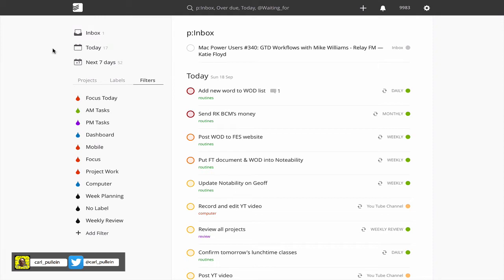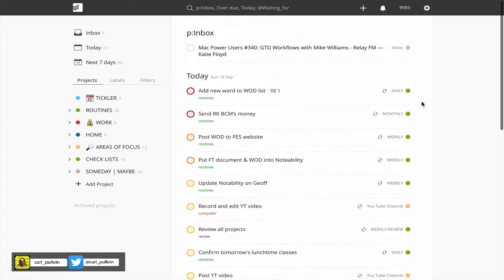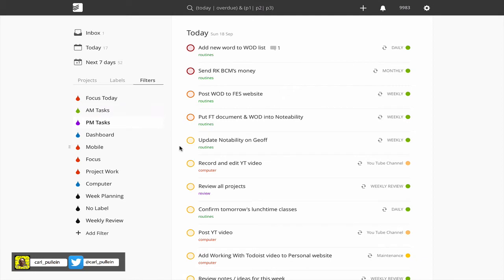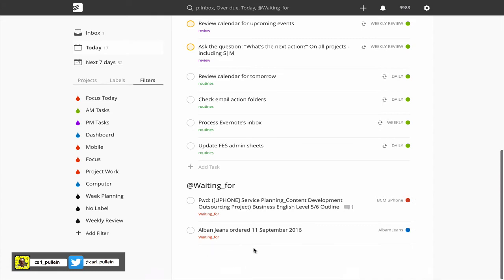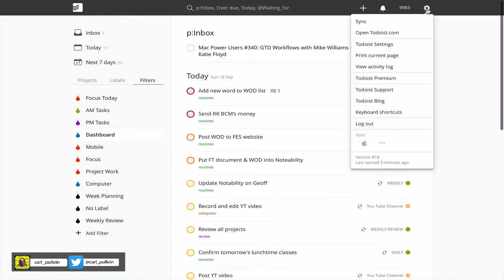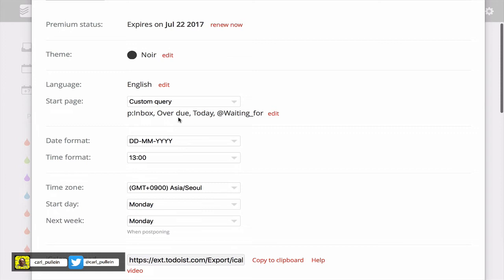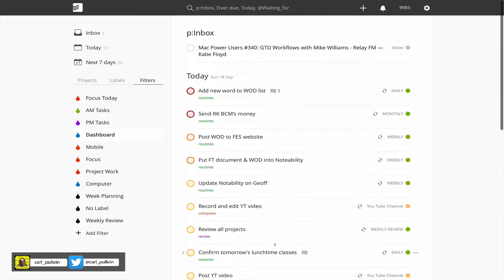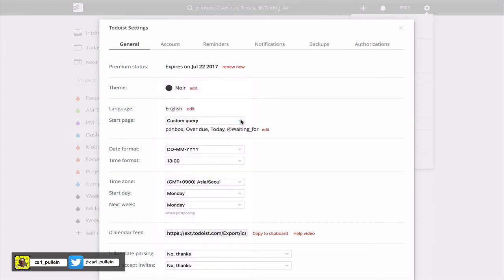Working With Todoist | Ep 72 | My Latest Dashboard View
In this episode I show you my latest dashboard view and how and why I created it.